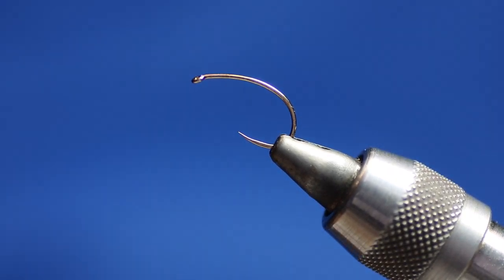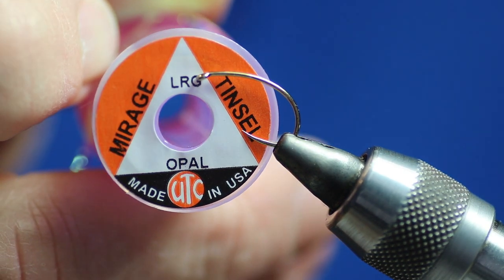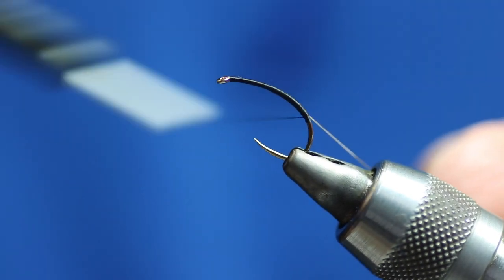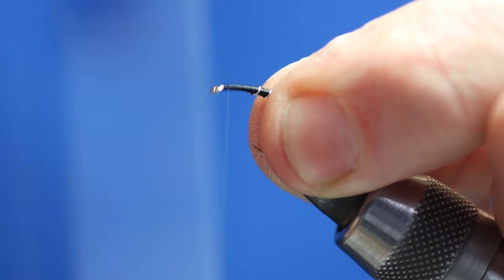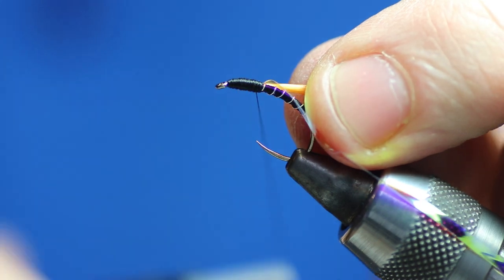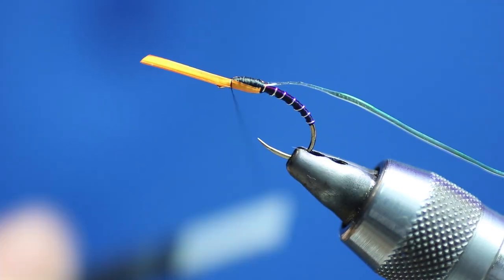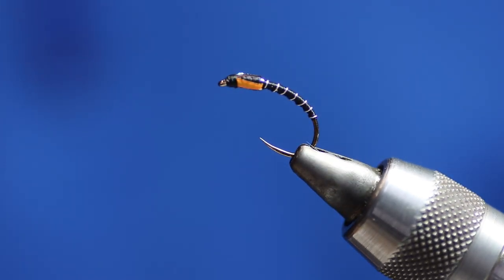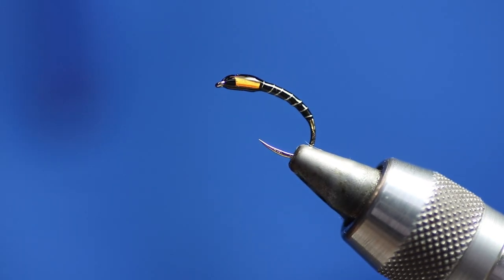Basic Black Buzzer - New HD Video 2019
A Basic Black Buzzer, Simple, Easy Does what it says on the Tin

Catches piles of fish in black. Olive or Brown..

Sharing is Caring Happy Fishing and Happy fishing pals.